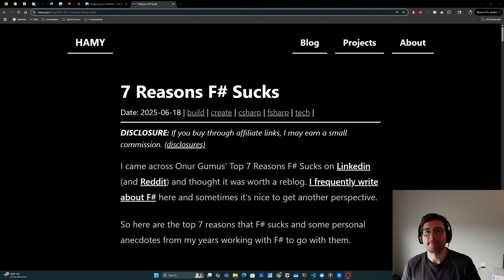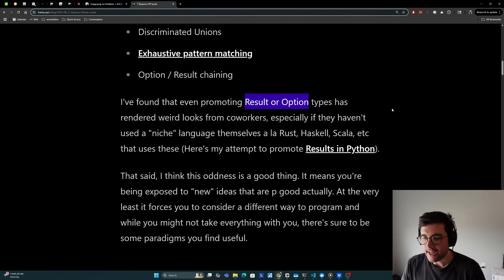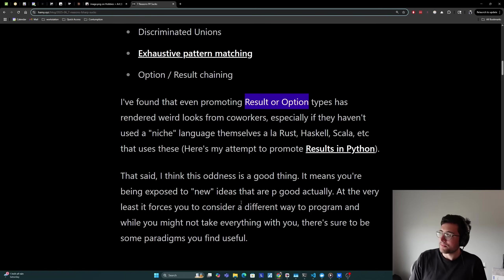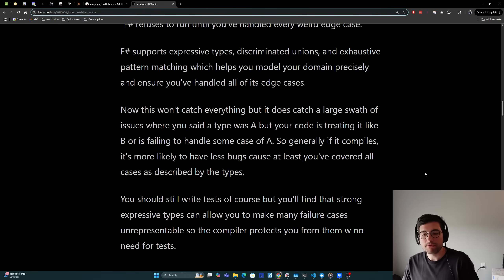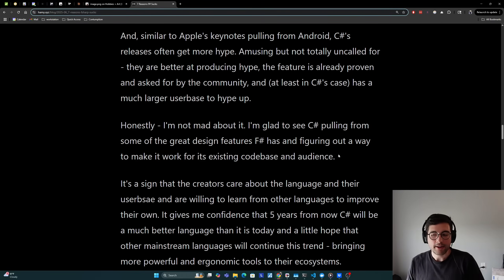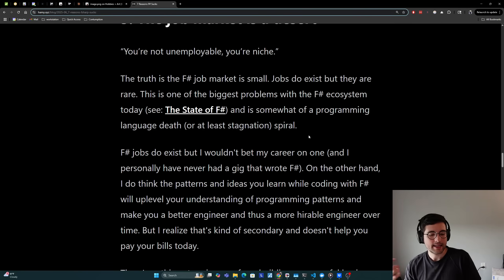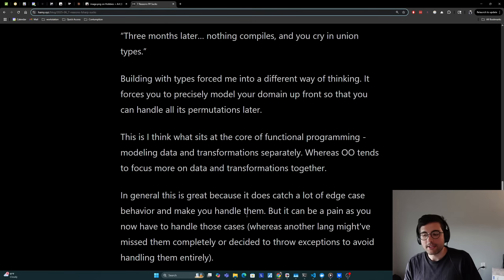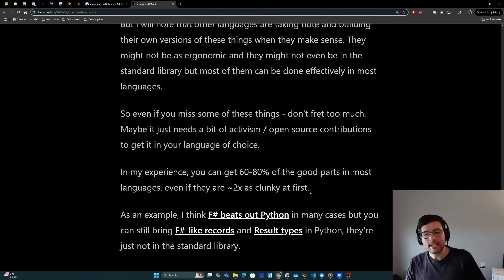7 Reasons F# Sucks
In this video we explore 7 reasons F# sucks along with personal anecdotes about the good and bad of building software with F#.

Chapters

00:00 - Intro
00:25 - You start talking weird
02:45 - Nulls will haunt you
04:45 - Your buggy code won't compile
06:25 - C# steals F# features from 10 years ago
08:45 - The job market is a desert
10:55 - Making illegal states unrepresentable becomes an obsession
13:00 - You can't go back

About me: I'm Hamilton - a Technomancer building Simple Scalable Systems.

# Support